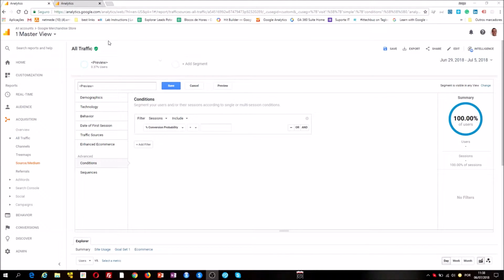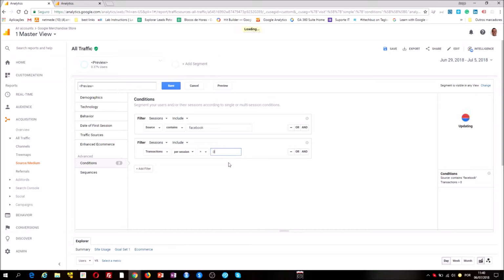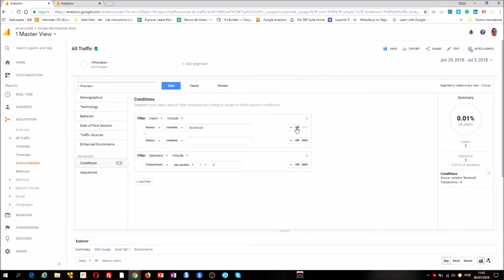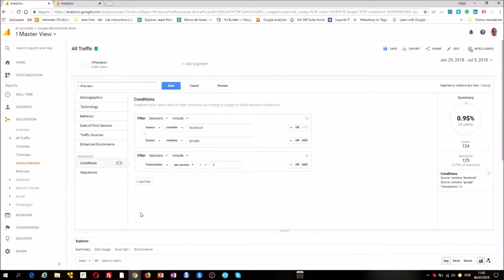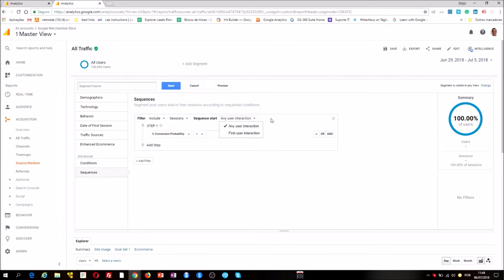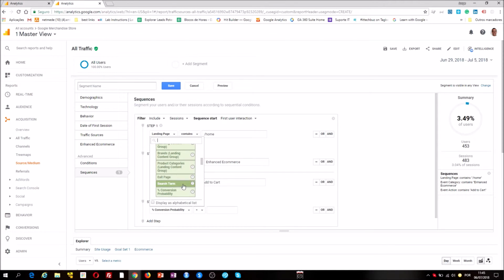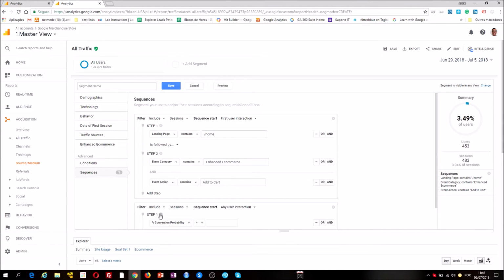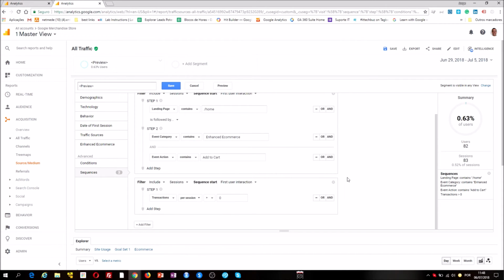Analytics Friday advanced Segments on Google Analytics ep18 s1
Manage advanced segments like a ninja!!